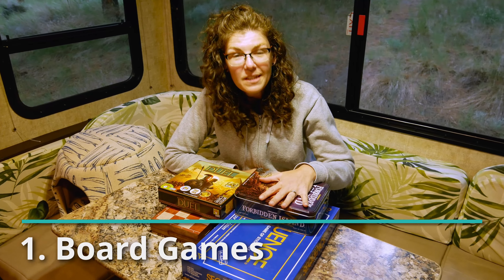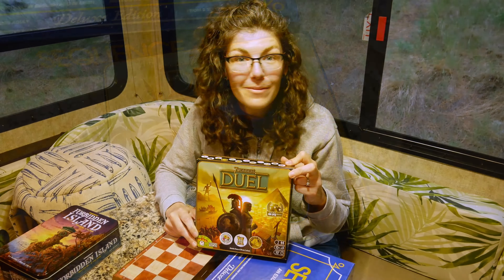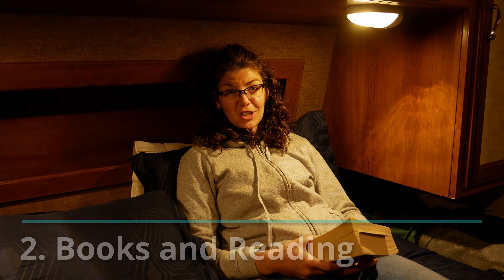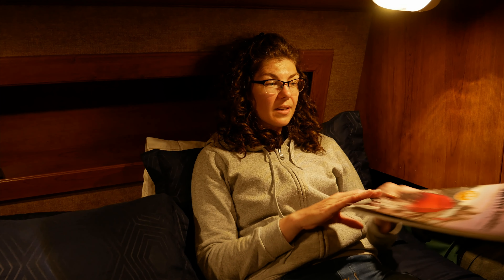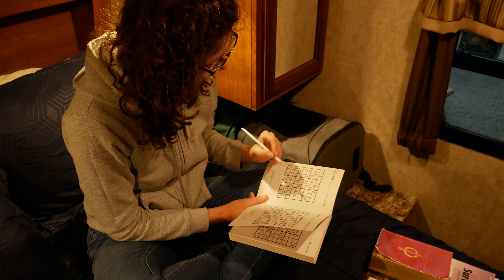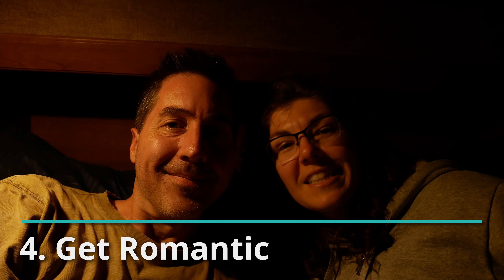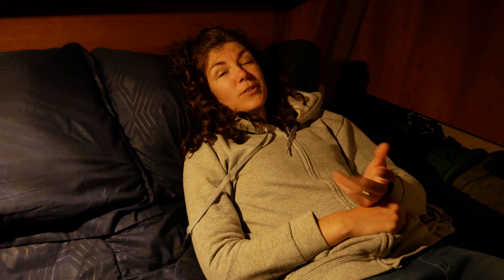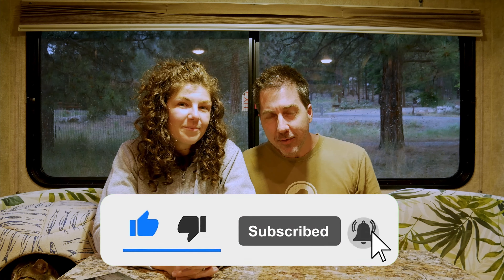RAINY DAY CAMPING things to do FOR ADULTS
RAINY DAY CAMPING things to do FOR ADULTS. This video shares 6 things to do on a rainy day on the campsite. We share our favorite rainy day camping activities for adults and name specific things we do/have to help pass the time. All items linked below:

Products we mentioned (in order of appearance):

GAMES
7 Wonders Duel
Travel Chess set
Sequence deluxe
Forbidden Island
Forbidden Desert
Forbidden Sky
Codenames Duo

BOOKS
Amazon Kindle
Pompeii by Robert Harris
A year in the Merde by Stephen Clarke
Five little Indians by Michelle Good
The 4-Hour Workweek by Tim Ferriss
Leaders Eat Last by Simon Sinek
Don't Make Me Think by Steve Krug

Eye Mask

0:00 Chapters